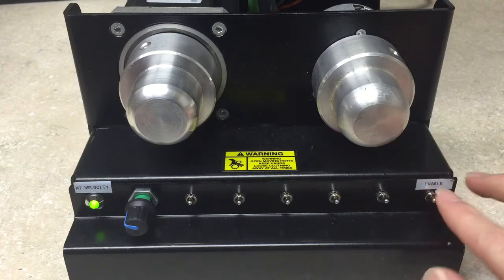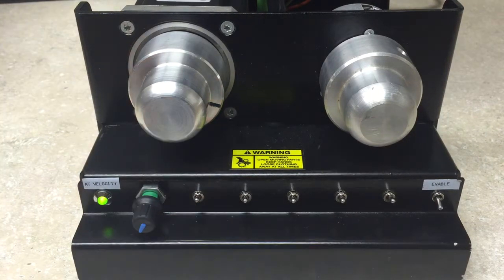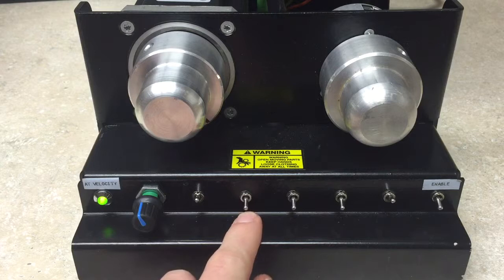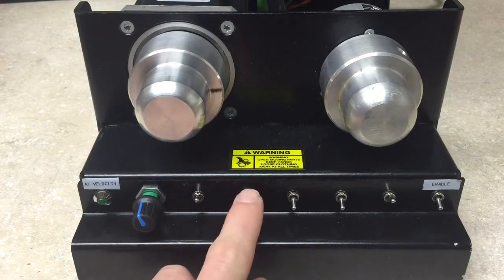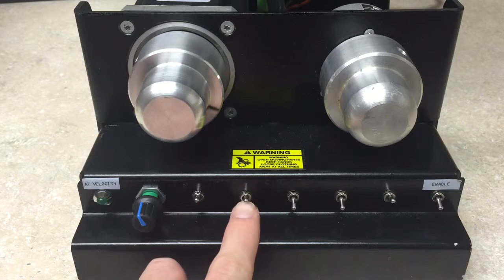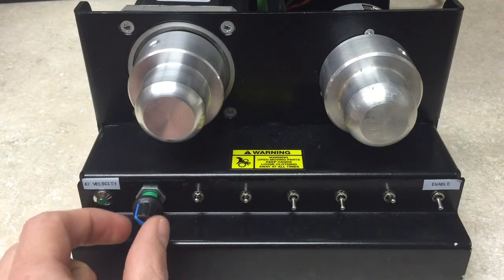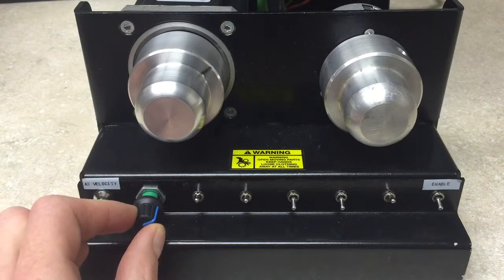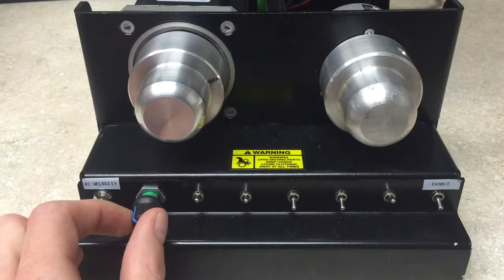Control Techniques - Unidrive M Analog Positioning